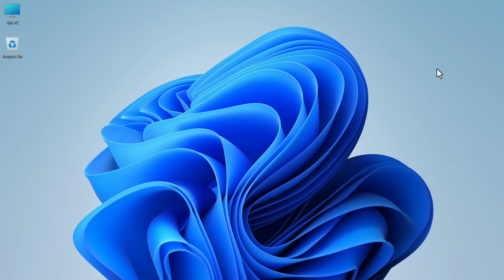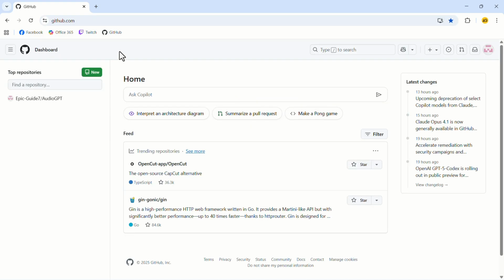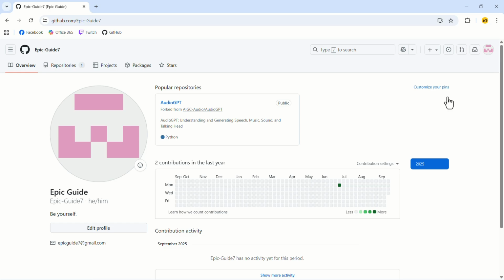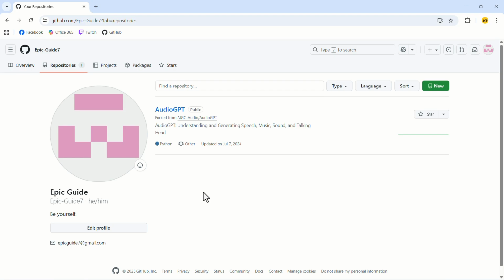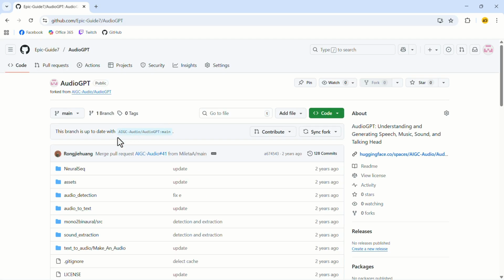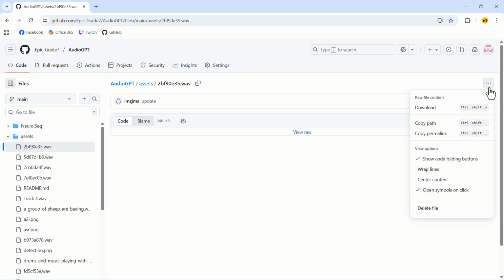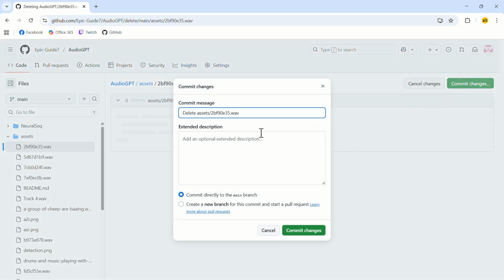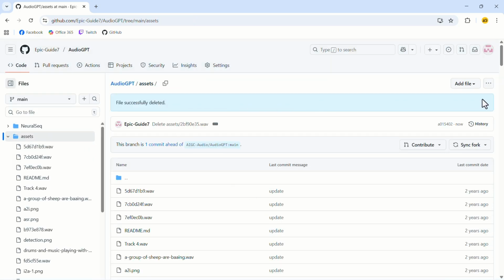How To Delete A File In GitHub Repository 2026 | Remove Files From GitHub Repository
How To Delete A File In GitHub Repository 2025 | Remove Files From GitHub Repository

Learn how to delete a file in GitHub repository with this 2025 step-by-step guide. This tutorial covers everything you need, from opening your repo to confirming changes, so you can easily remove files from GitHub repository. Whether you want to know how to delete file or repository in GitHub!, or simply how to delete a file inside a repository in GitHub, this video shows you the process clearly. Perfect for beginners, it explains how to delete a file in GitHub repository | GitHub tutorial, how to delete files from GitHub repository, and even how to delete a GitHub repository file. Follow along to understand how to delete file in a Git repository and remove files from GitHub quickly and safely.